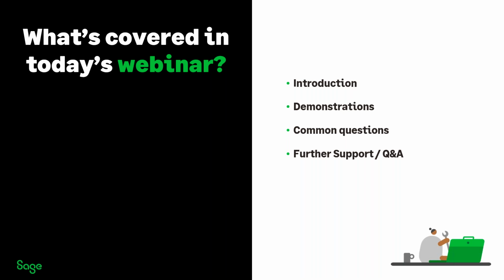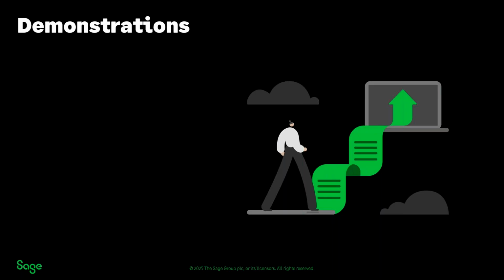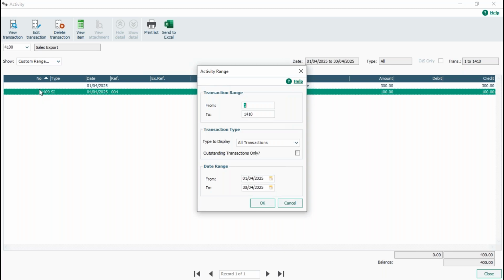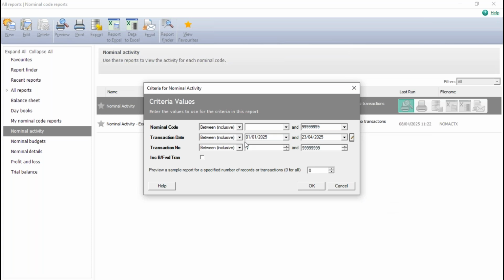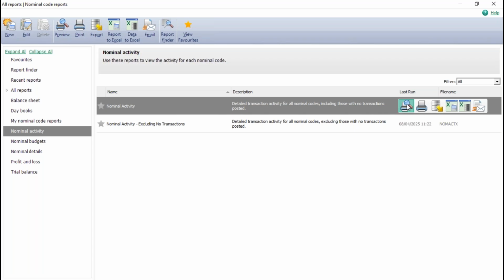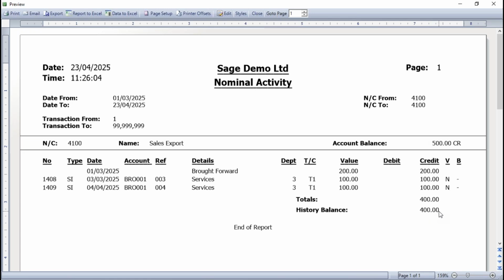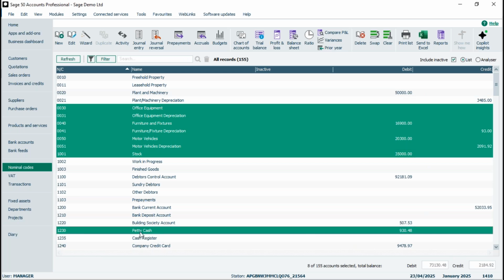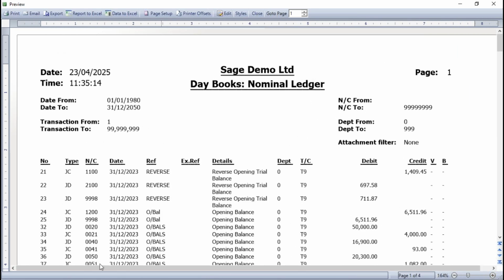Sage 50 Accounts (UK) - Reports - Nominal Activity Report